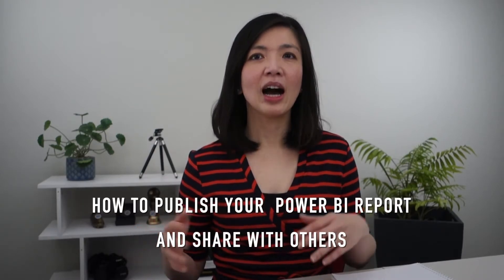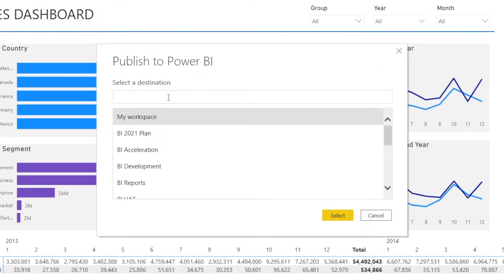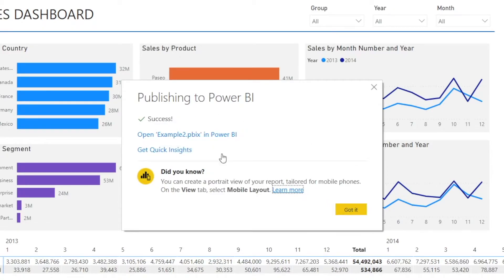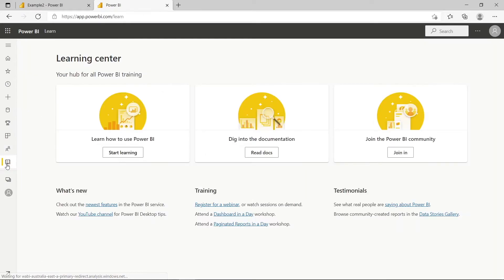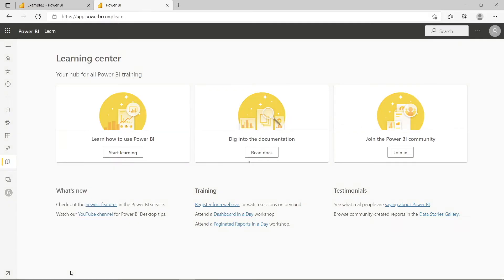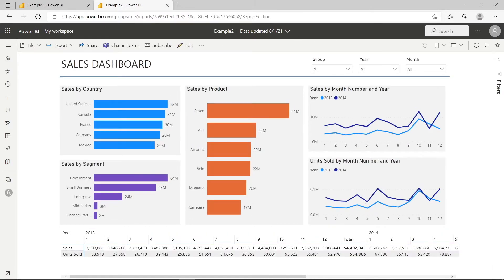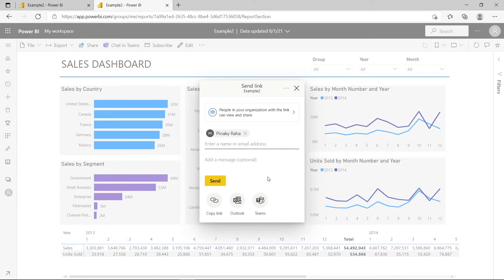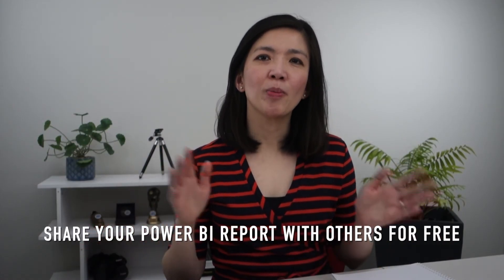POWER BI - How to publish to Power BI Service Fast & Easy | Diff between Paid vs Free License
Learn the difference between Power BI Desktop vs Power Bi Service, how to publish and share report in PBI service.

This is a continuation of my previous week's video on how to create report in Power BI Desktop.

Once you have created your report on Power BI desktop, the next step would be to publish them to Power BI Service so that you can share them with other users, which I will showcase in this video.

More specifically, this video will cover 5 things:
(1) Firstly, I will explain the difference between Power BI Desktop and Power BI Service
(2) Then, I will explain how Microsoft is making money with Power BI, despite making Power BI desktop free to download, by introducing the concept of Premium License.
(3)I will also show you how to publish your PBI report to PBI Service
(4)I will show you how to share your report with other people in PBI Service.
Lastly, I will explain an alternative way of sharing PBI report with other people in the organisation for FREE when they don't have premium licence

Next week, I will be publishing report on how to create waterfall charts in PBI.

Cheers,
Isabella Susilowati.

Time Stamps:
00:00 Share Power BI Report
00:48 This video cover 5 things.
01:26 The difference between Power BI Desktop and Power BI Service
03:17 The Difference between Free and Paid Licence
04:21 How to publish your  Power BI report
05:28 Power BI Service view
06:52 How to share your Power BI report with others
08:04 Share your Power BI report with others for free

LA16